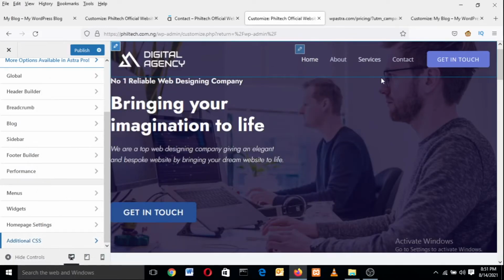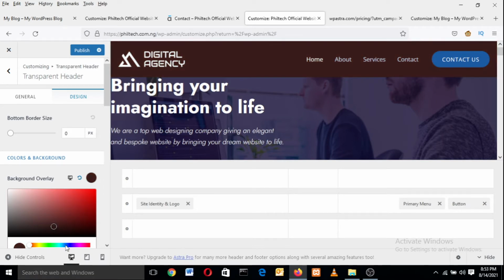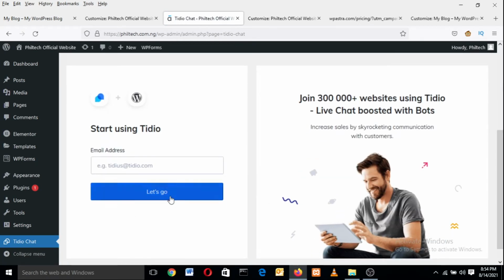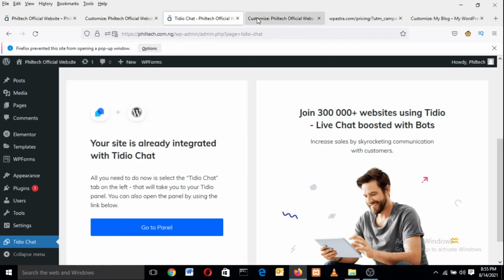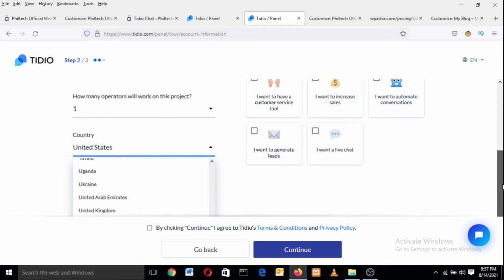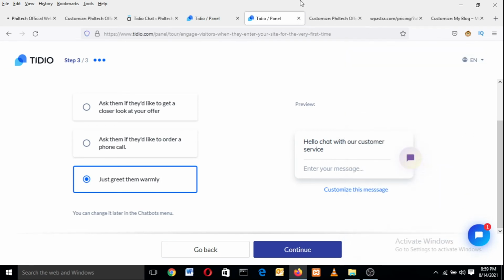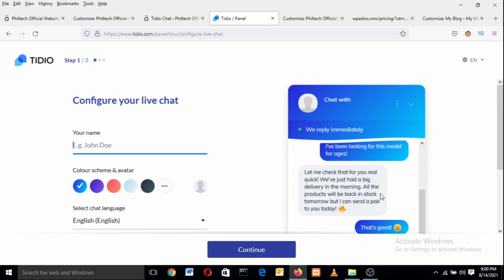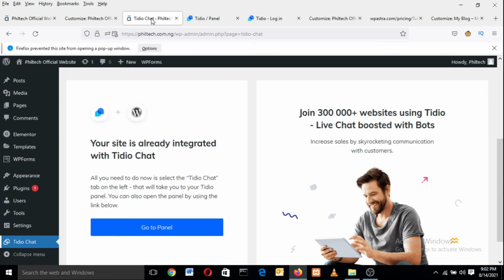How to create a full responsive website using Astra Theme and Elementor part 4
This is the last part of the series where i customized the header and added a live chat to the website.

In this tutorial video you will learn how to create a full responsive website in WordPress using the Astra Free theme, Elementor free page builder.

This website is responsive both on mobile and tablet.

The course material includes Elementor Pro and the CSS Code Used